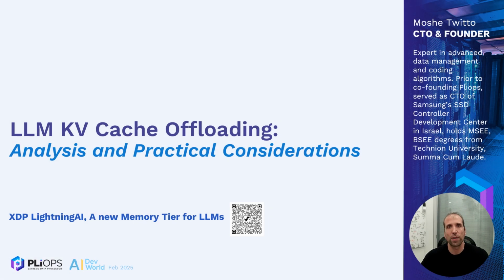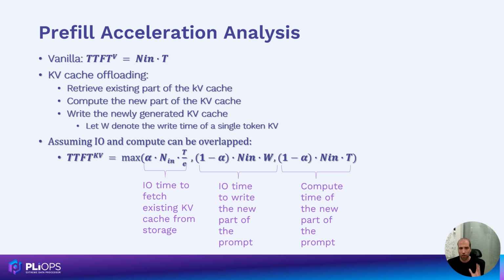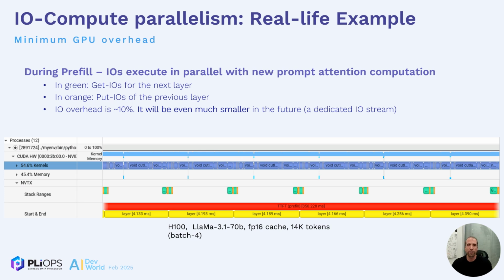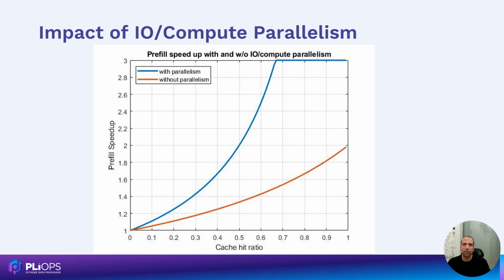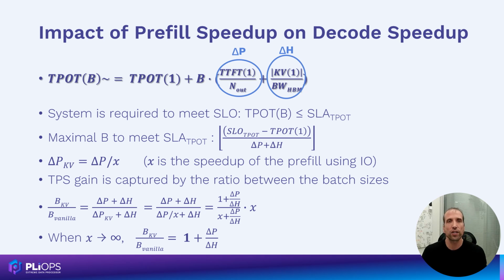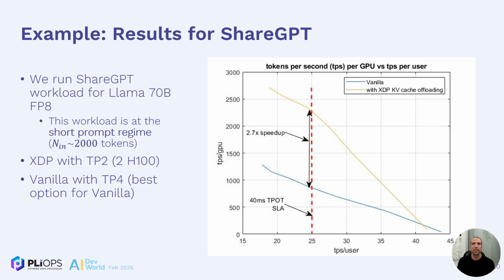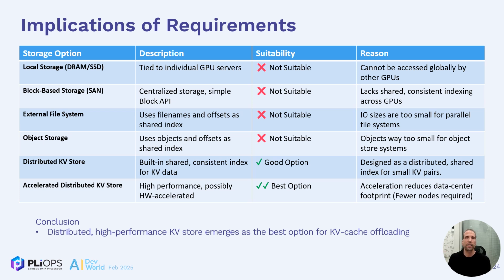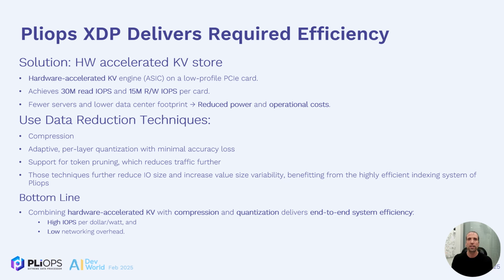GenAI LLM KV Cache Offloading - Pliops CTO Lecture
Large language models are extremely powerful, but their scale comes with significant computational and memory challenges. One critical component in this puzzle is the KV cache. As these models grow larger, managing the KV cache effectively has become a key factor for improving performance and reducing costs.